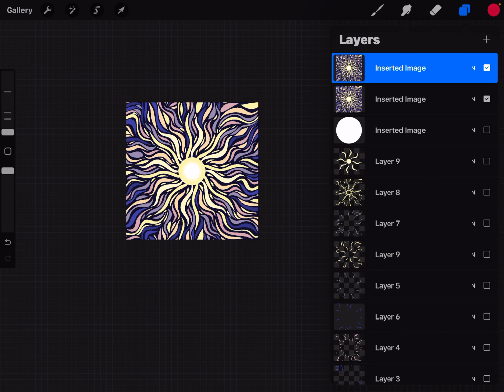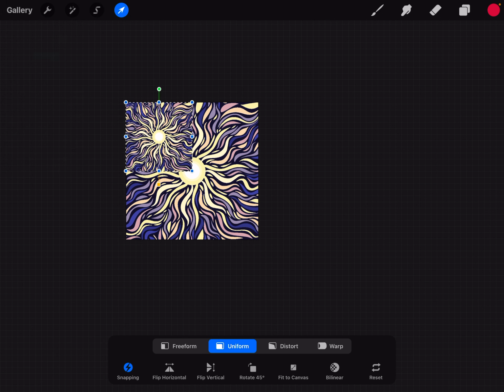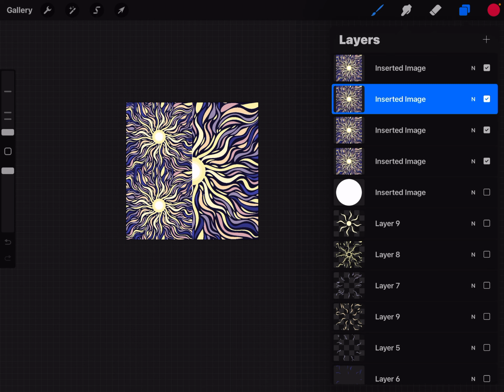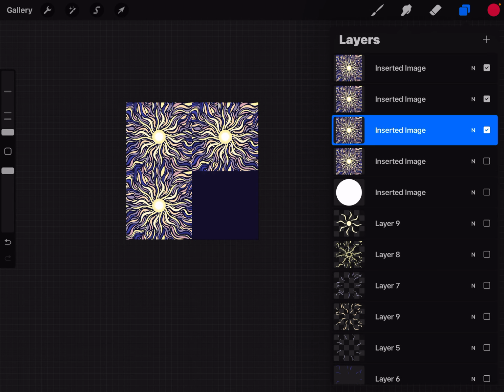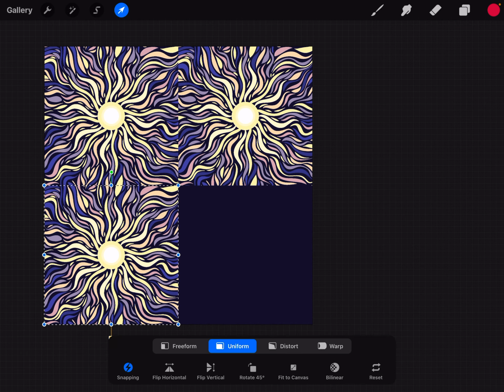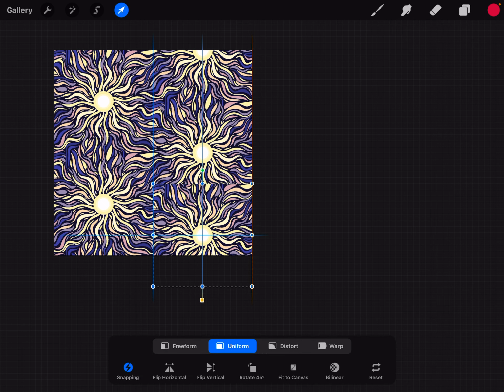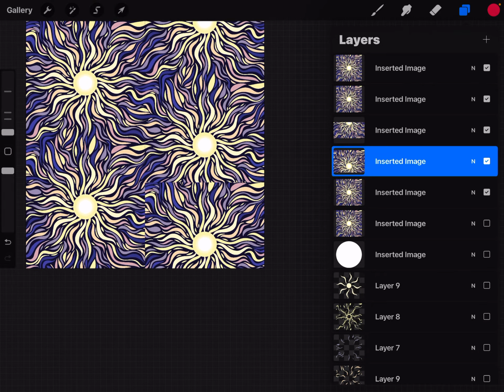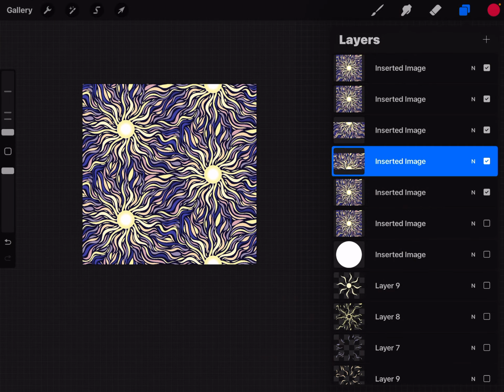How to create a standard design repeat from a half drop repeat using Procreate quick version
A video for pattern designers who use half drop repeats and need to know how they can turn them into a standard repeat using Procreate.  Quick lesson.  I may recreate this showing it slower and in more detail if there is enough interest.

Hello! I'm Suzy Logan, a Surface Pattern Designer, and I'm excited to connect with fellow creatives! Thank you for tuning in! I’m thrilled to be a contributing artist in the Silhouette Design Store, featuring unique designs made with my brushes, cut files, and fonts.

For digital art, my Procreate designs and brushes are available in my Etsy shop, Suziness Designs. If you’re looking for fabric, wallpaper, or home décor, check out my Spoonflower shop!

Join my VIP group for the latest Suzinews and free goodies, including die cut files for Cricut and Silhouette, plus exclusive discounts!

I can’t wait to share my creations with you!